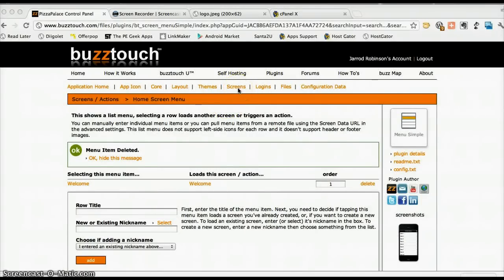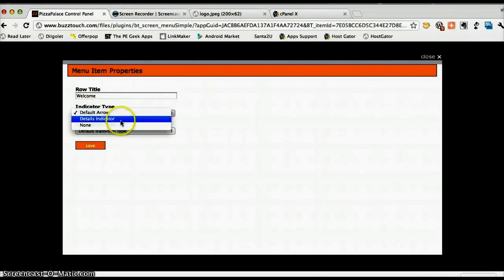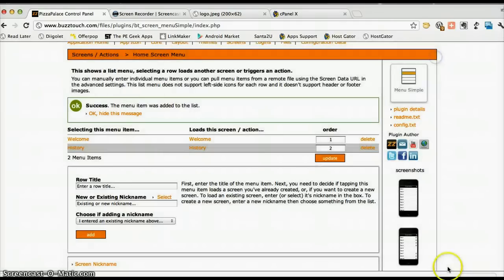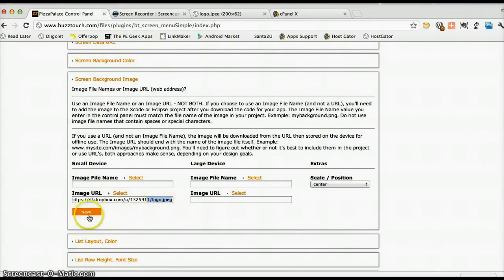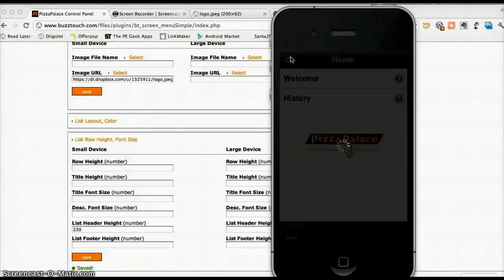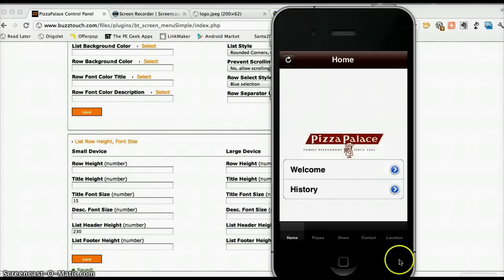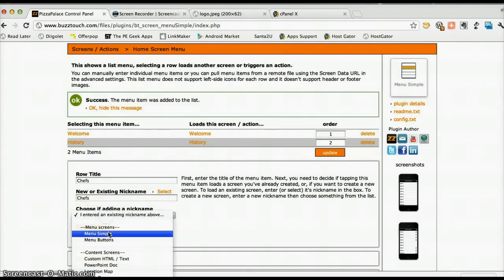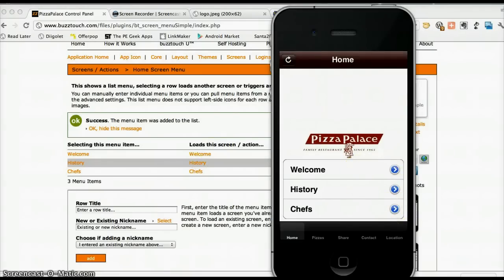Buzztouch Video #3 - Customising Screens